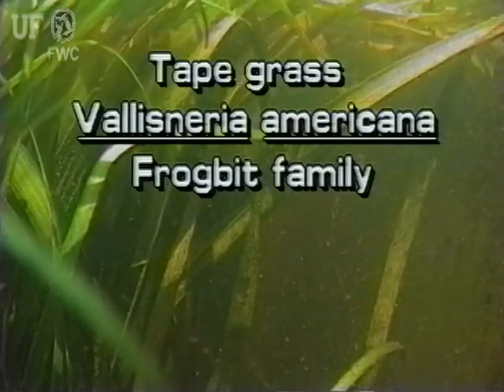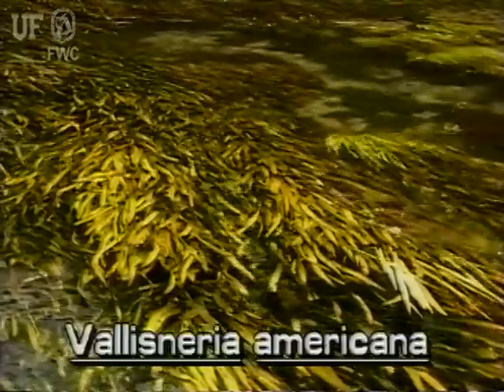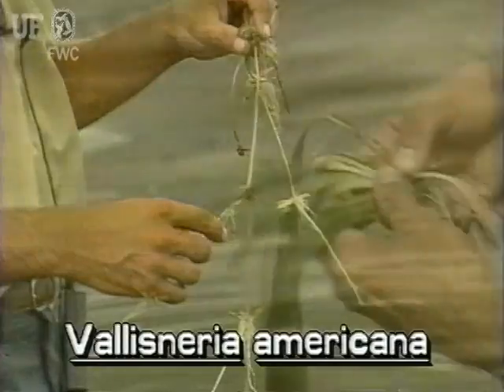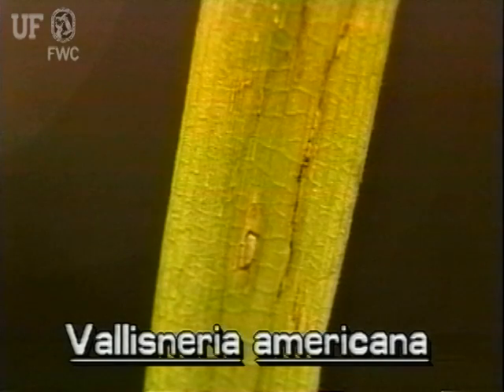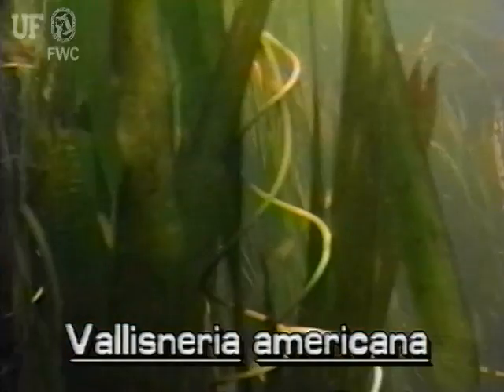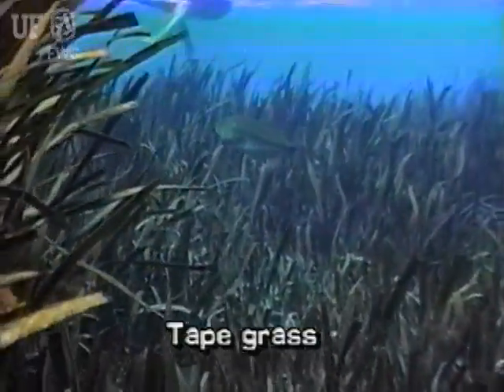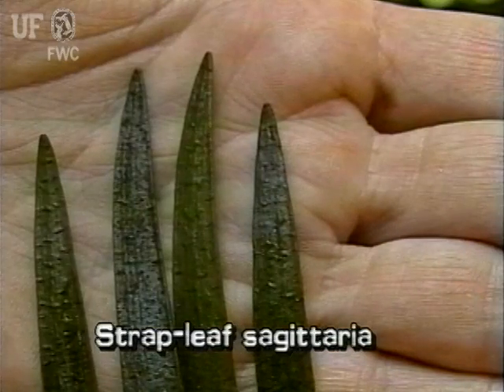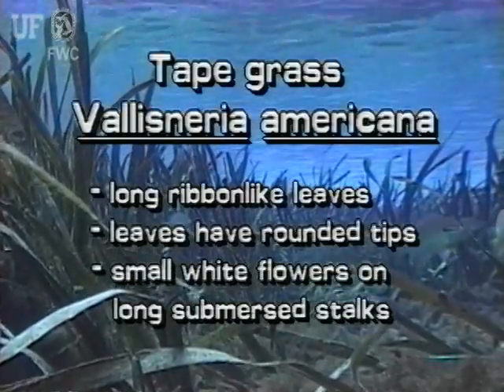How to identify Tape grass Vallisneria americana